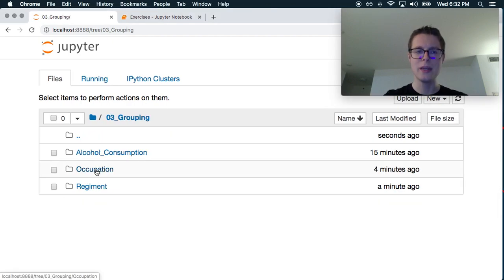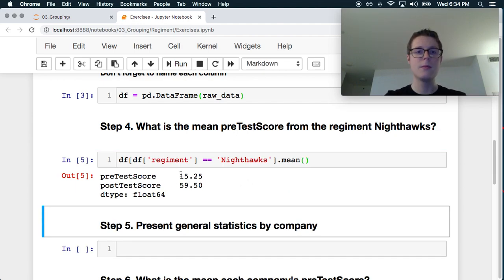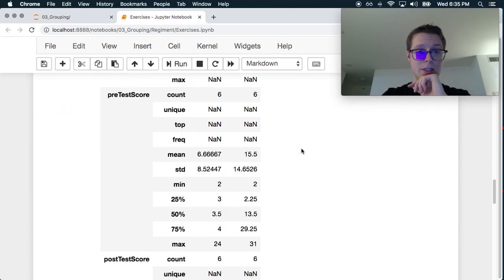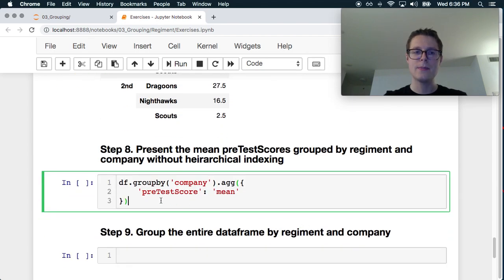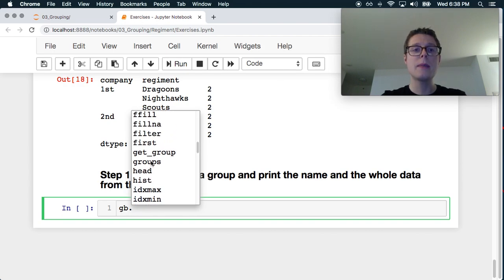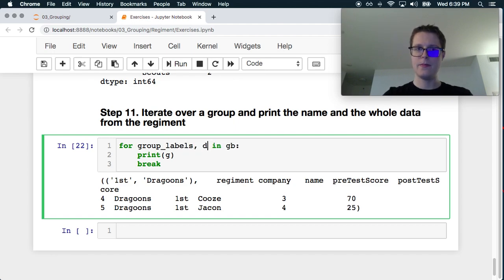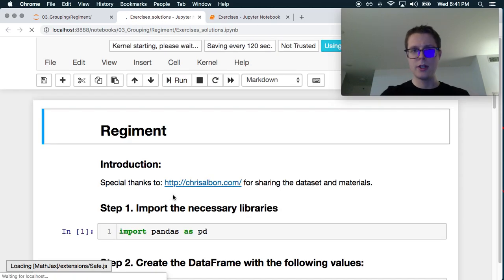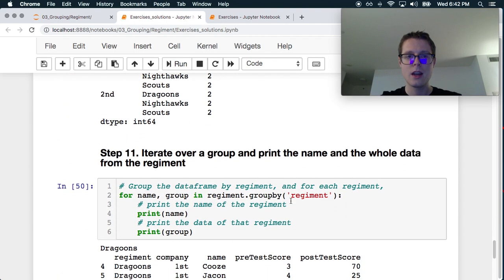Python pandas — Grouping Exercises — Regiment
Sometimes we learn best by doing. Unlike my other videos, I’ll be going through these exercises cold. Sometimes we’ll encounter ambiguous questions, and sometimes I'll be wrong. Learning from our mistakes can be a powerful teacher. So, it’s OK to be wrong now, because we’ll know how to avoid it next time when it counts. My hope is that you will learn by doing. Why don’t you proceed through the linked exercises before we walk through them together? This series can be viewed in tandem with my “An Opinionated Guide to pandas“ video series (links below), but it’s not required. This series is beginner-friendly but aimed most directly at intermediate users.